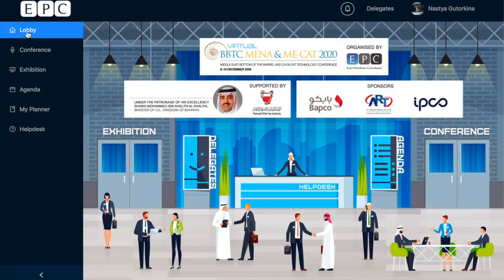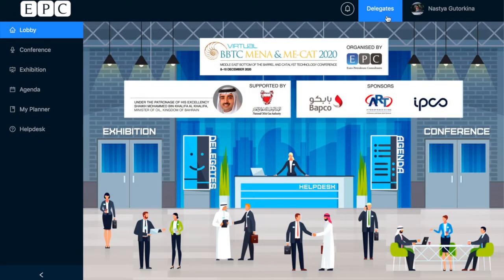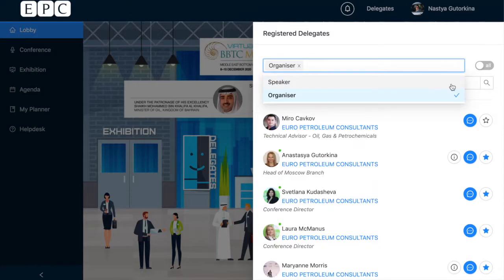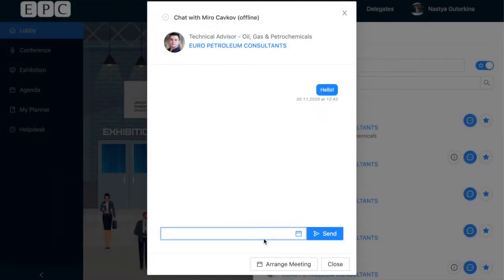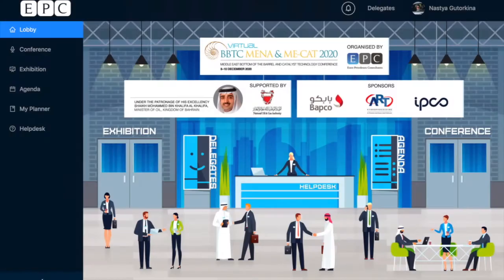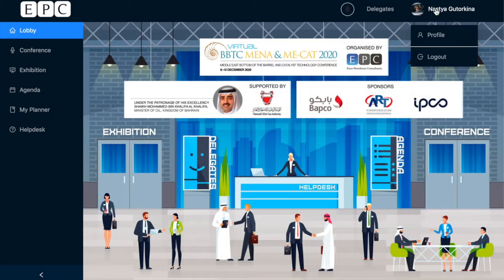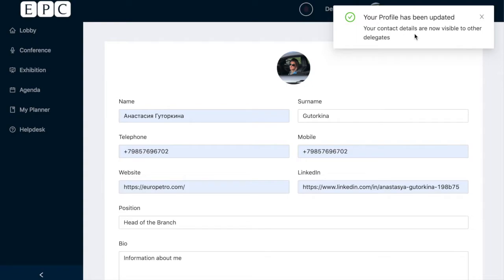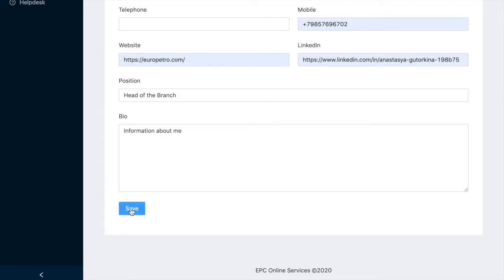EPC Event Platform Instructions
Welcome to EPC Online Services Platform. Here is a quick video tutorial for platform functions.